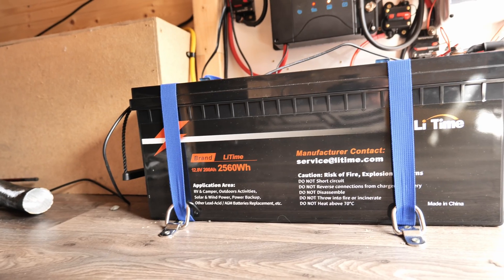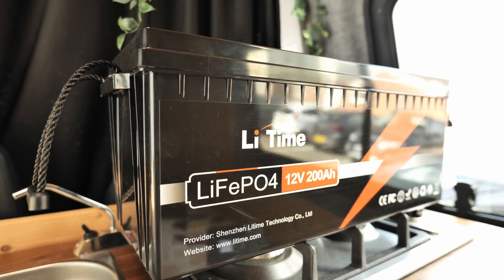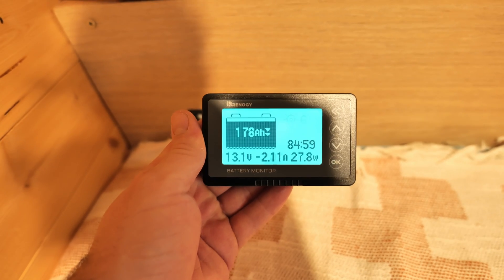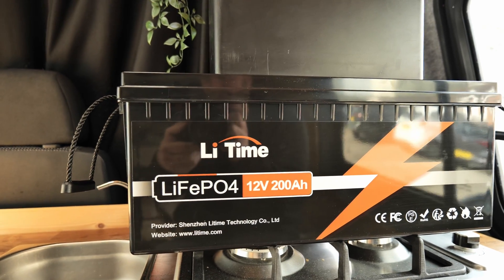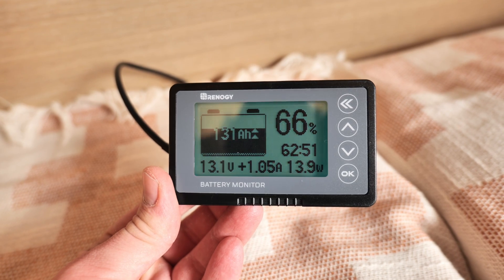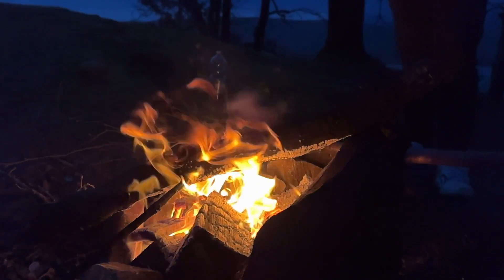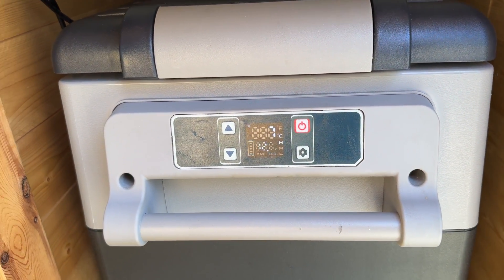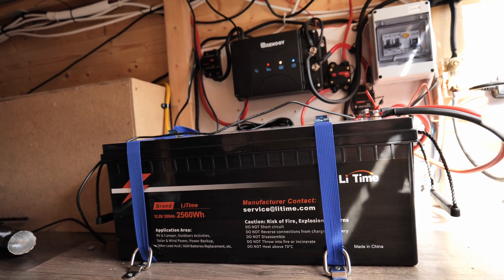200Amps Enough For A Campervan? LiTime 12V 200Ah LiFePO4 Lithium Battery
I have been testing out this LiTime 12V 200Ah LiFePO4 Lithium Battery for a few months and so far I had not experienced any issues with it.
The only real downside is that it does not have its own battery monitor, and you will have to use a third party shunt to monitor the capacity. This is not a true shunt like other batteries have so the capacity readings are not 100% accurate, but it will do the job just as good.